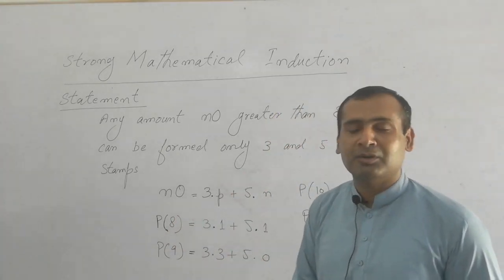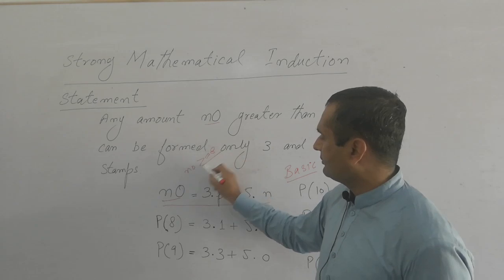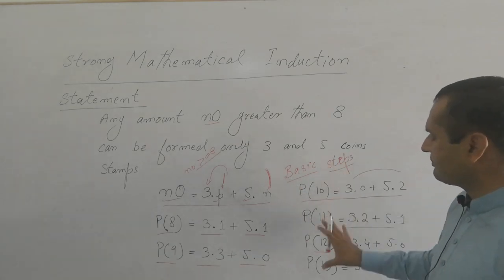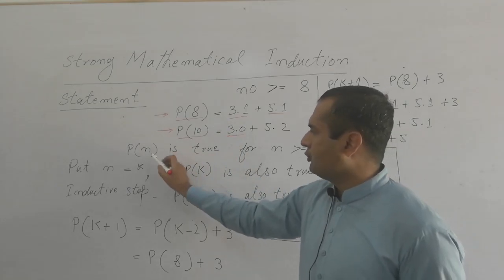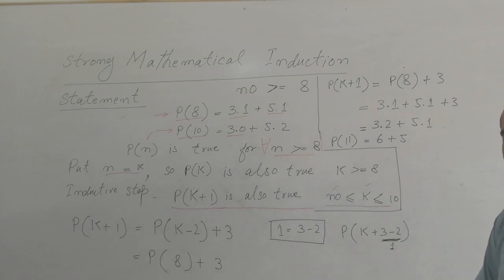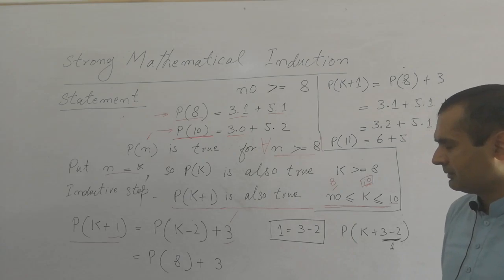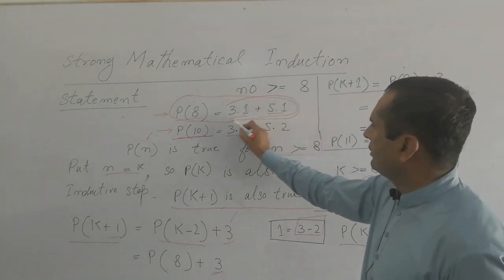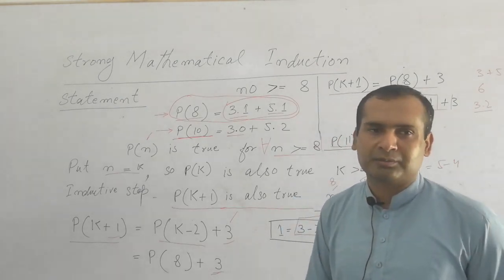Strong Mathematical Induction